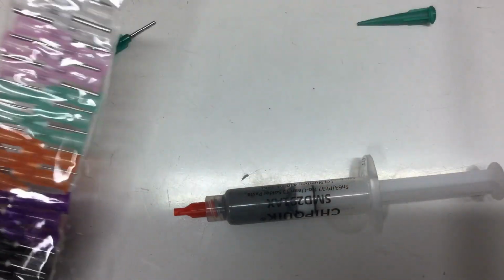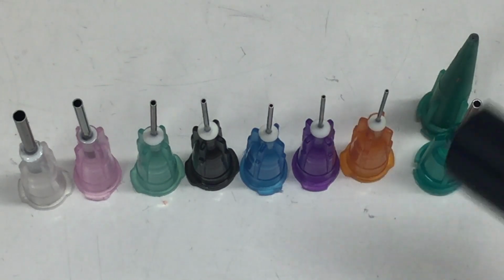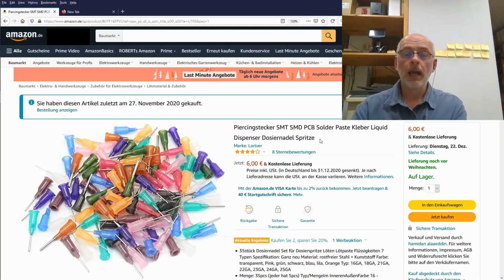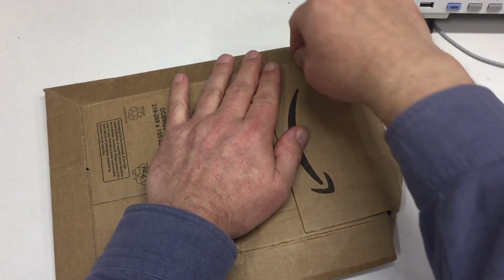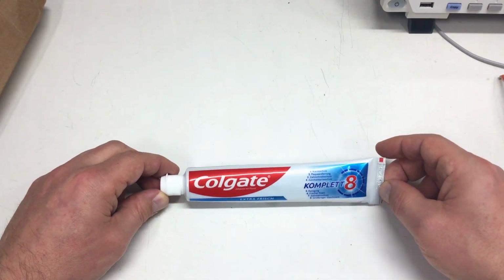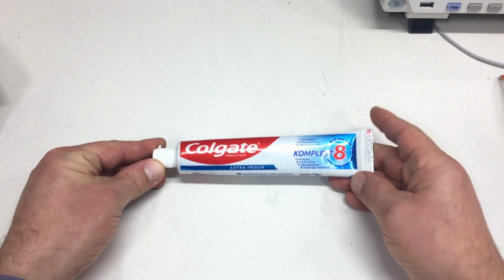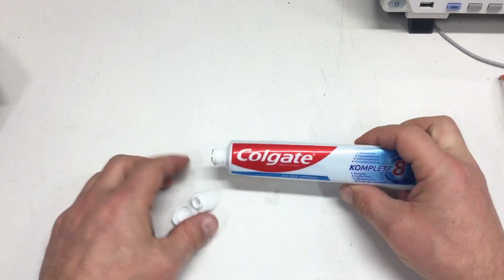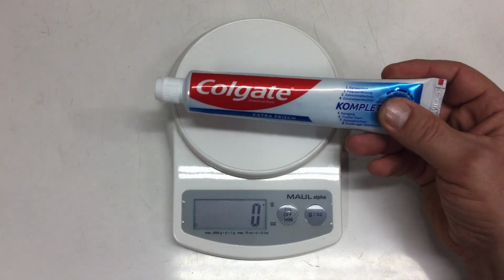Mini Mailbag: Solder Paste Dispensing Needles + Free Toothpaste from Amazon?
Just unpacking two random items that were in the mail …
↓↓↓ Complete description, time index and links below ↓↓↓

I’ll keep it short this time. I received two packages: The first I did expect and it contained solder paste dispensing needles. The second from Amazon I didn’t expect, because I didn’t order anything from Amazon, and it contained – toothpaste?!?

00:00 Intro – it’s another mini mailbag
00:09 Needles – for solder paste dispensing
03:03 Toothpaste – for free from Amazon?!?
06:44 Wrap-up – group picture of items